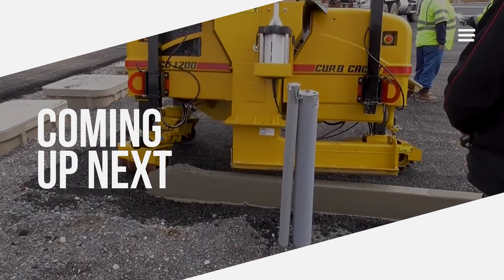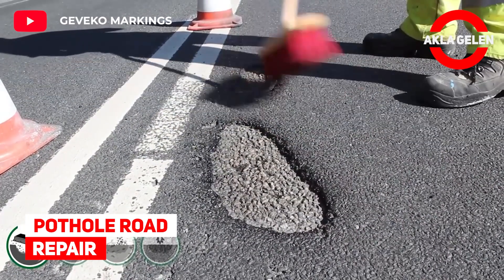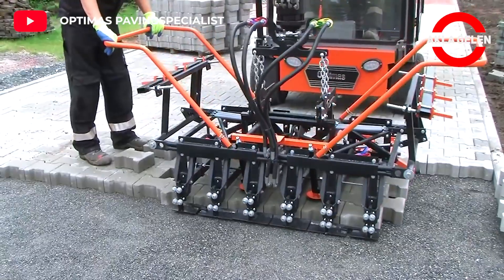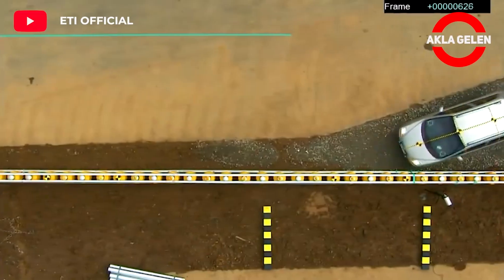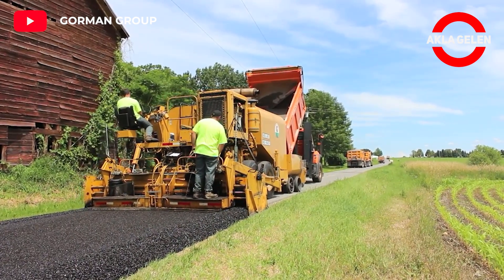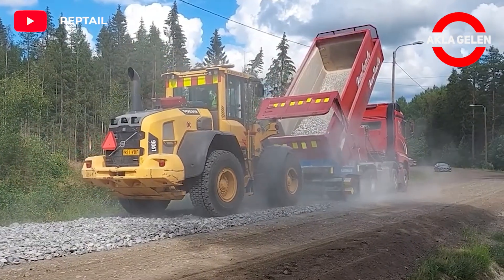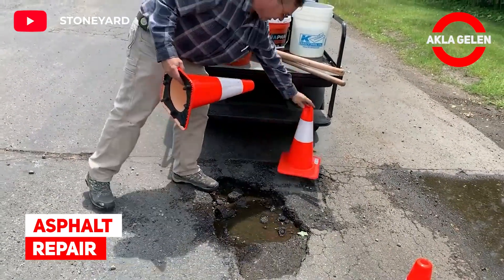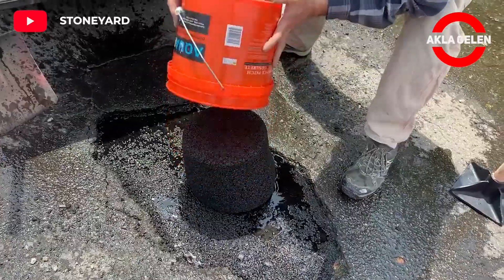This Road Technique Is Incredible - Ingenious Road Inventions and Technologies You Must See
The techniques used in road construction or repair can be incredible. In addition, thanks to technology, it is great in equipment invented for roads. In our video, we talk about some road construction techniques, technologies and road inventions. You may be seeing some of them for the first time.